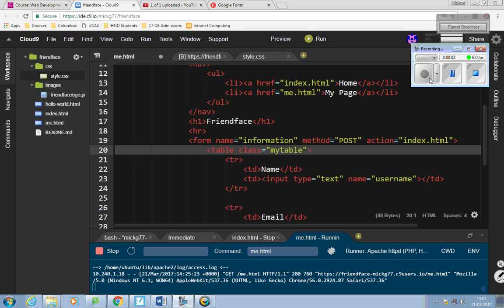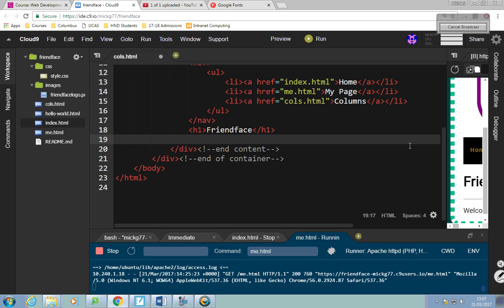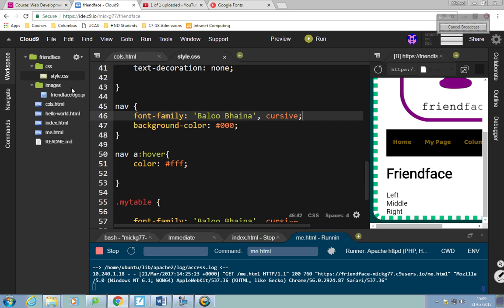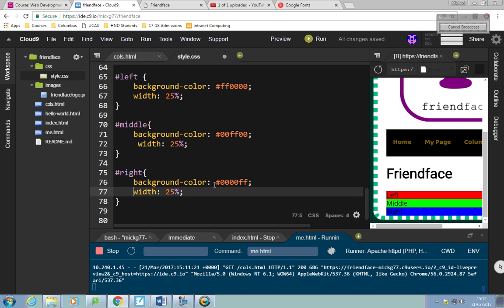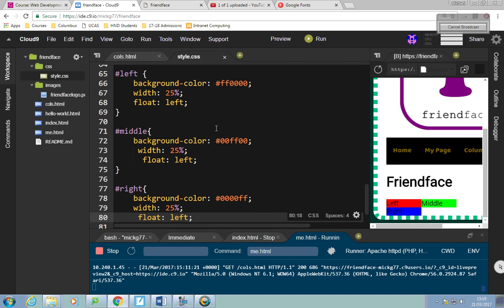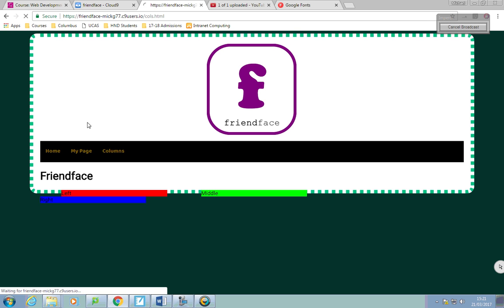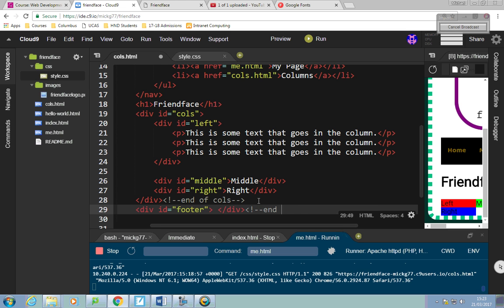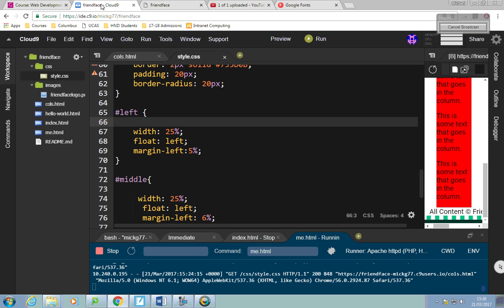friendface lesson3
Using Columns in a page